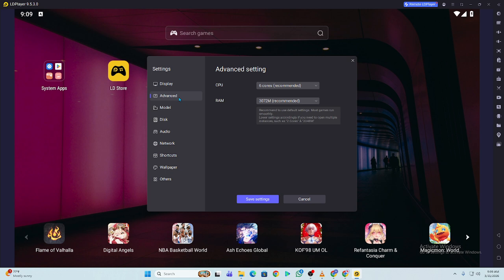Fix LDPlayer Emulator Freezing Issue Full Optimization Guide 2026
how to fix LDPlayer freezing issues step-by-step.

Freezing problems usually occur due to high CPU usage, low RAM allocation, outdated graphics drivers, or incorrect emulator settings. This tutorial will help you optimize LDPlayer for smooth performance and eliminate freezing issues.

🔧 In this video, you will learn:

How to fix LDPlayer emulator freezing issue
Optimize CPU, RAM, and graphics settings
Update drivers and emulator version
Fix system and performance-related problems
Step-by-step guide for smooth LDPlayer experience

This guide is perfect for gamers and LDPlayer users in the United States and worldwide in 2026.